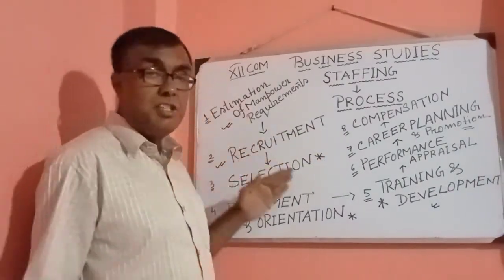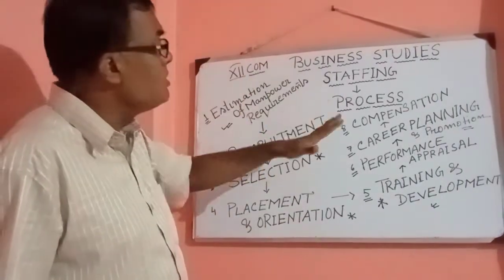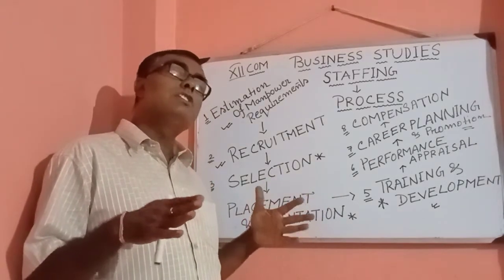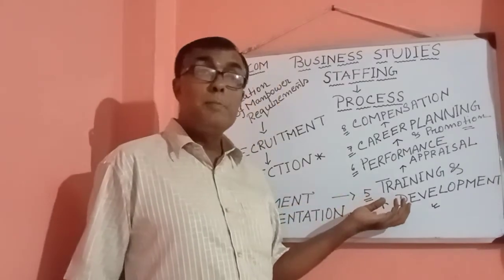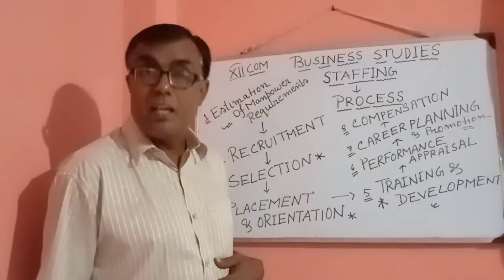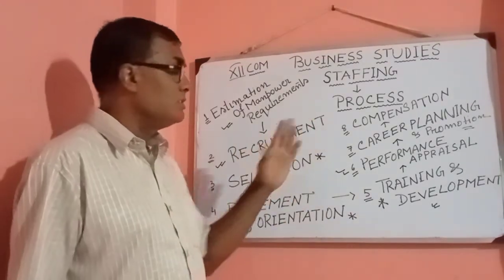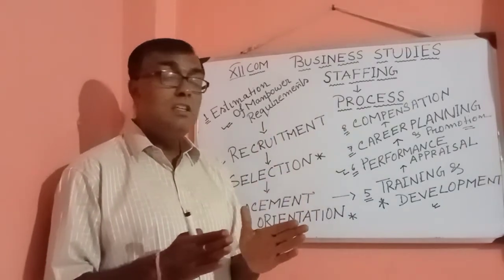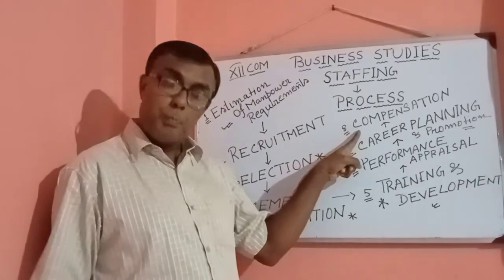XII COMMERCE 06/07/2021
Tamonash Bandyopadhyay class XII Commerce
Business studies
Staffing
Date 06/07/2021